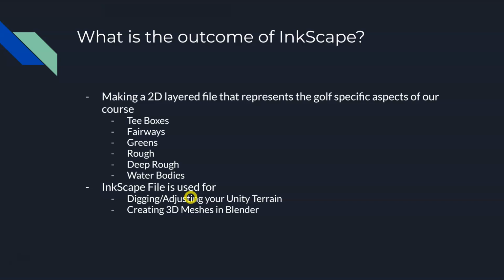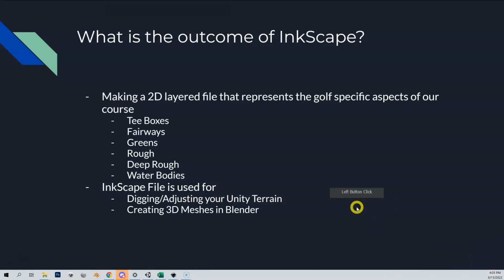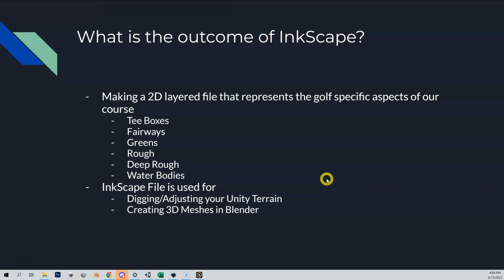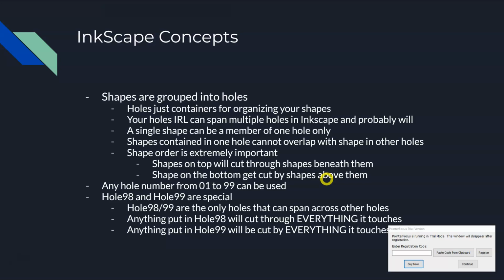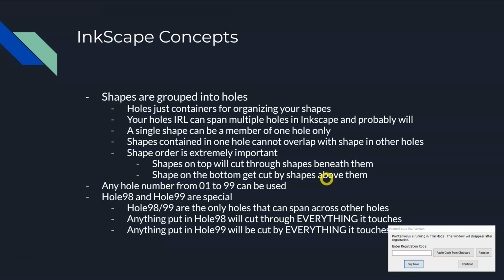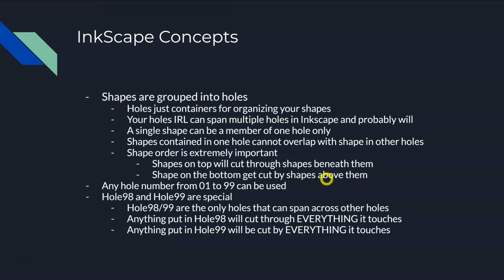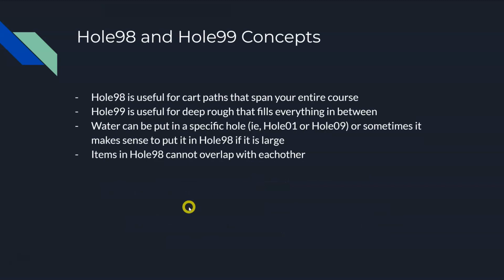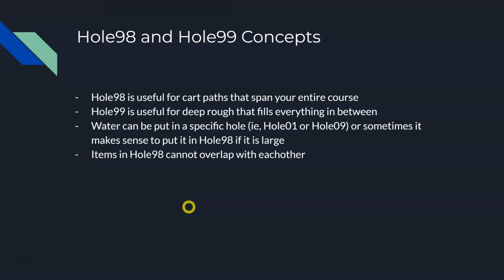Inkscape Theory (old)